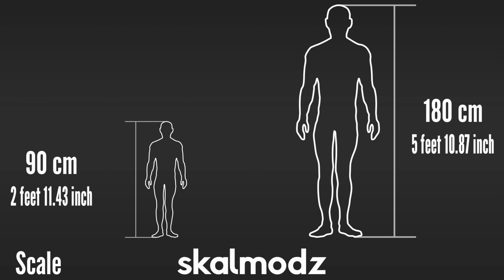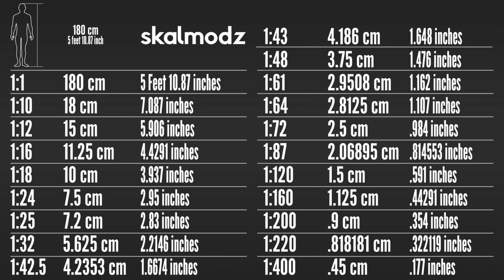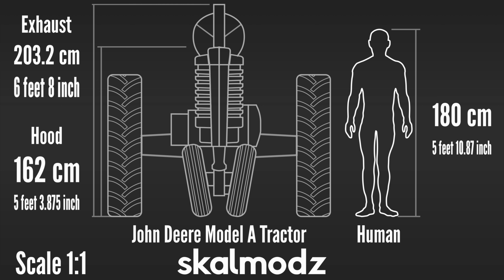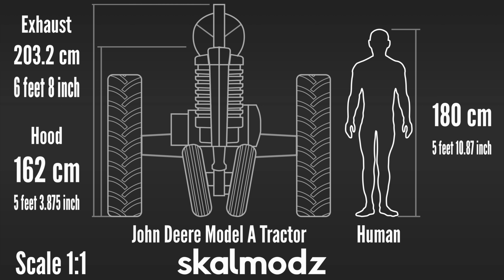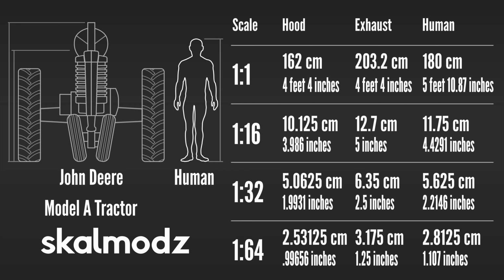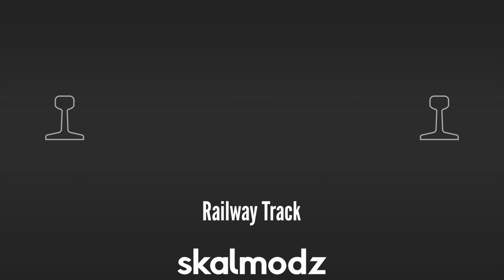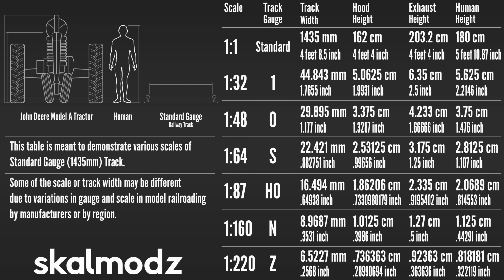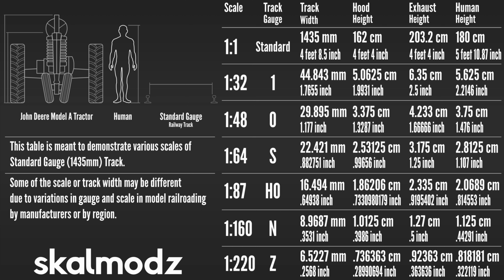Introduction to scale in scale models and scale modeling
Introduction to scale as it relates to models, modeling or scale models.